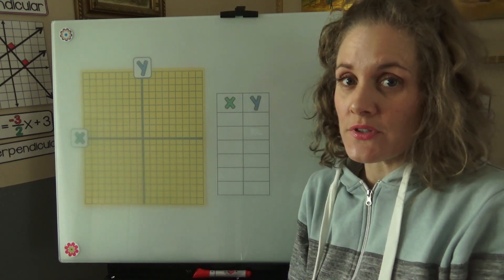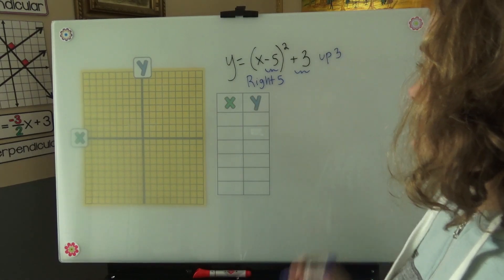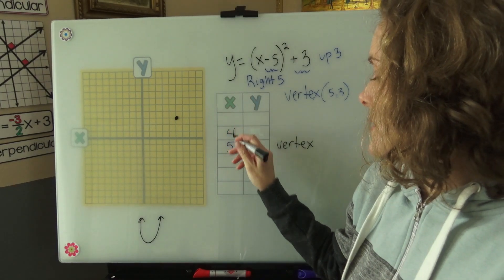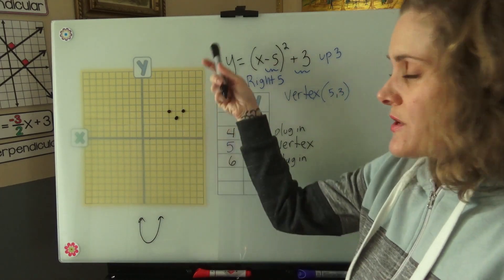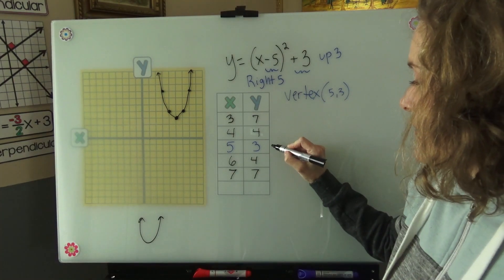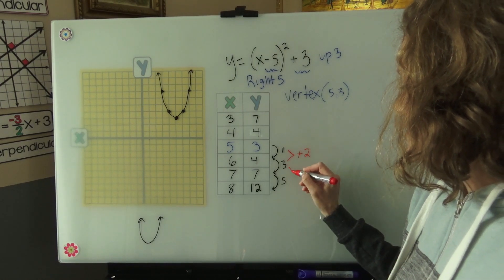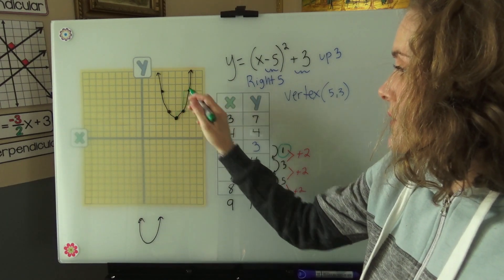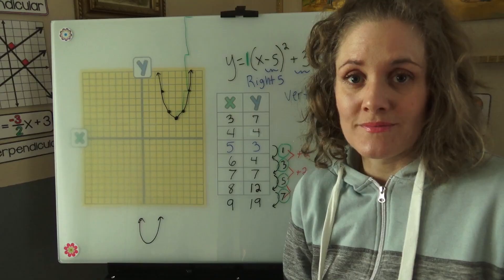How to Graph Quadratic Functions in Vertex Form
Step by step directions for graphing quadratic functions in vertex form. I used this method in my applied algebra 2 classes because it's concrete, easy to follow and graphs vertex form quadratics correctly every time.

Just remember: inside the parenthesis we move opposite from what it seems. So a (x - 5) will give is a +5 x value. That's the only tricky thing to remember when graphing these awesome quadratic functions!

And just as an aside, I love Algebra 2.